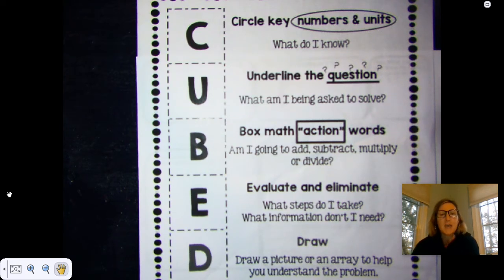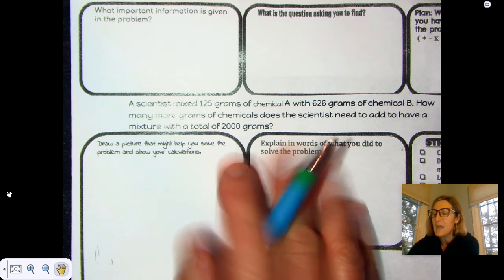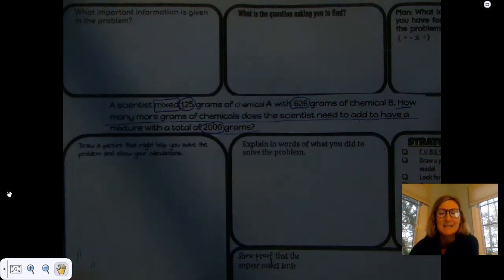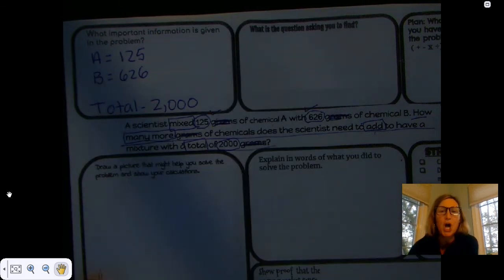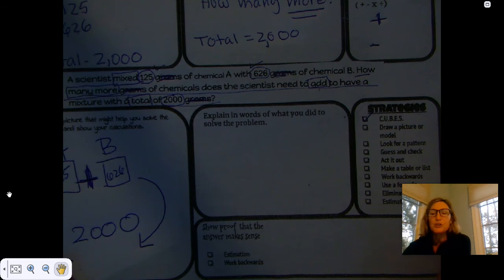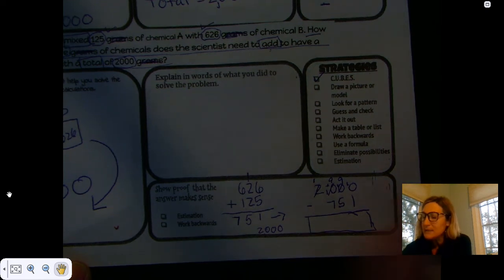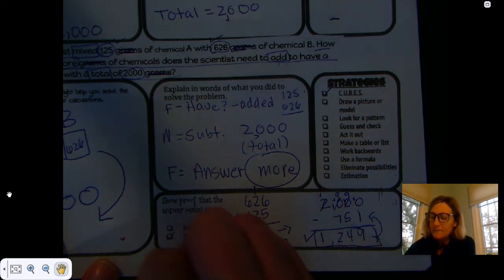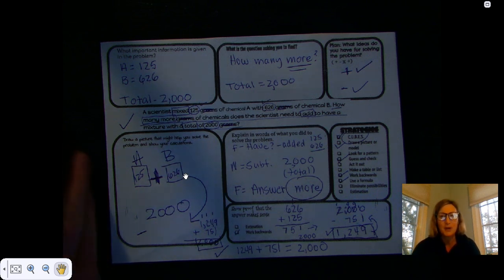Week 18 word problems-CUBES